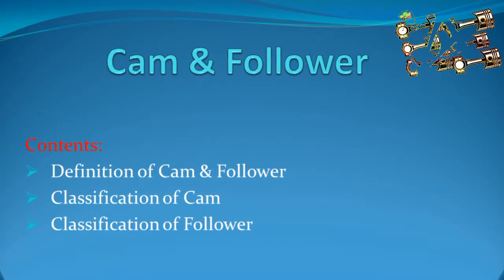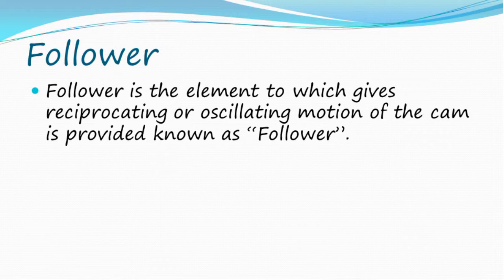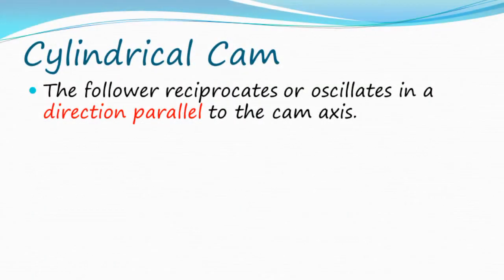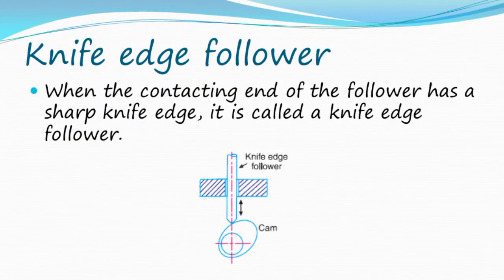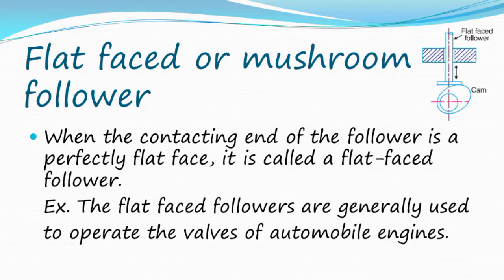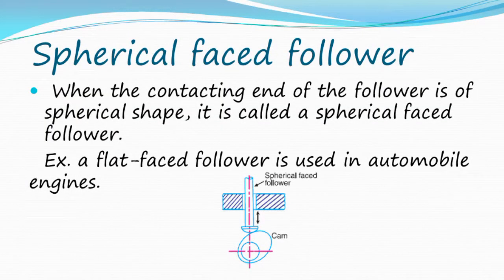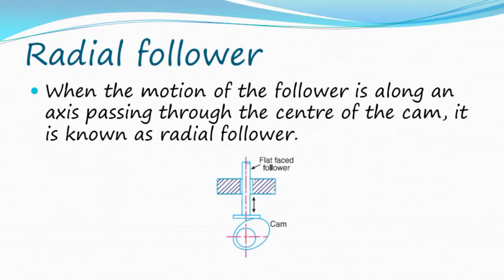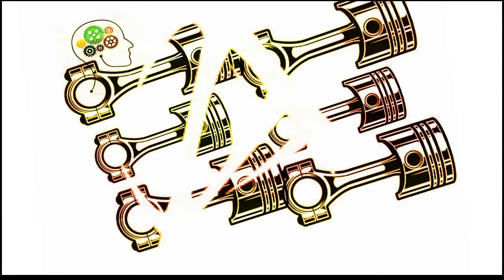What is Cam And Follower | Classifications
Hello Friends, Welcome to Everything About Engineering Channel. On this channel you can get simplified note's, education and knowledge for general issues and topics

In this video we learn about definition of cam and follower, classification of cam and follower

About: In this Channel, you will find educational videos or simplified note's and also new video is posted regularly.